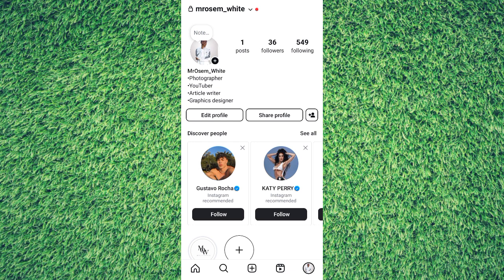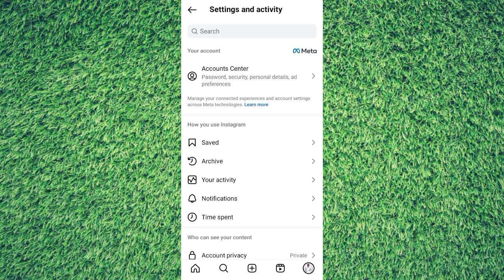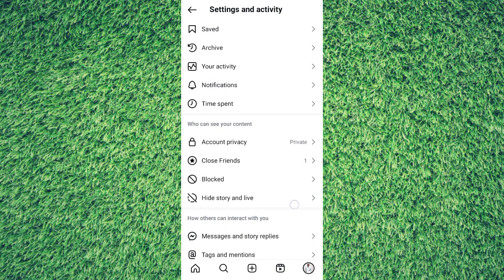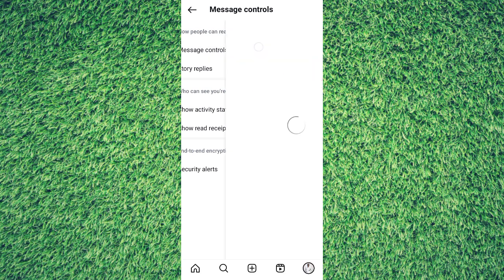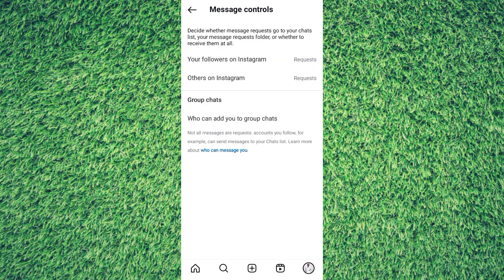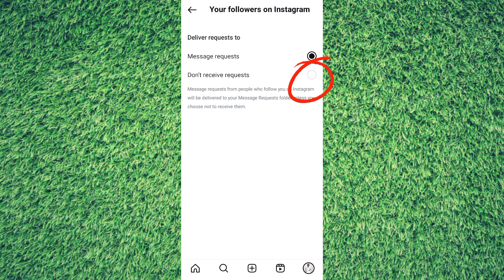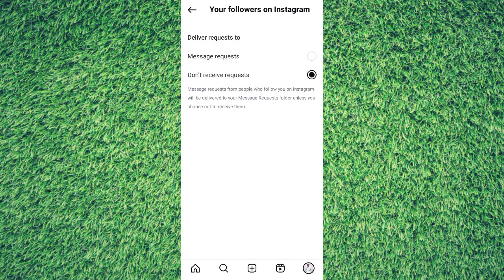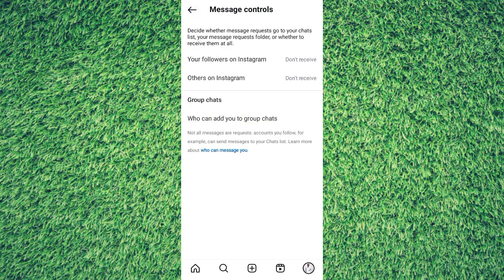How To Stop Receiving Messages on Instagram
This simple tutorial will teach you how to stop receiving messages on instagram without blocking.